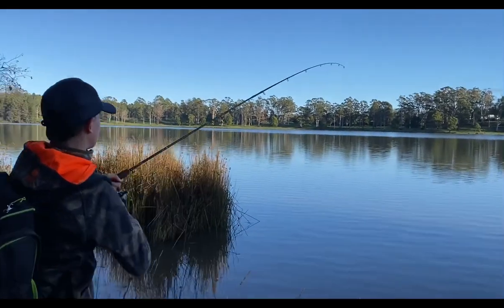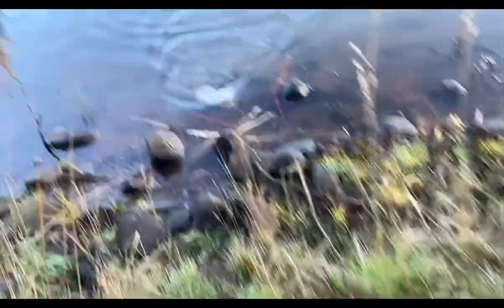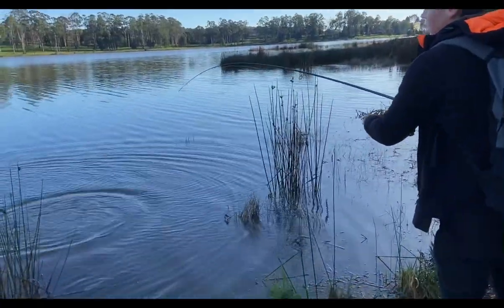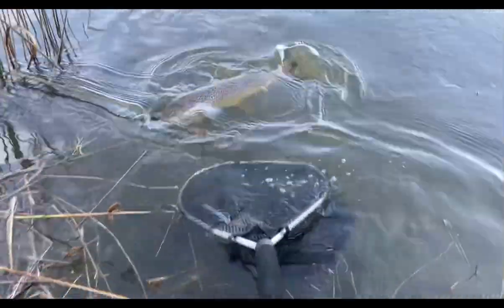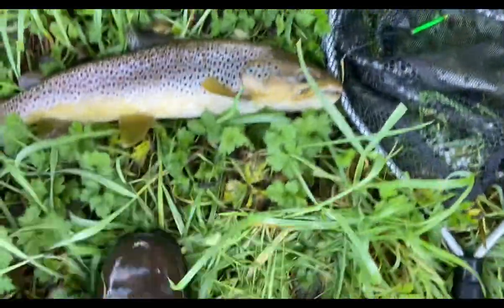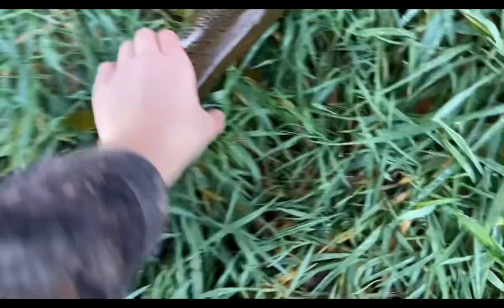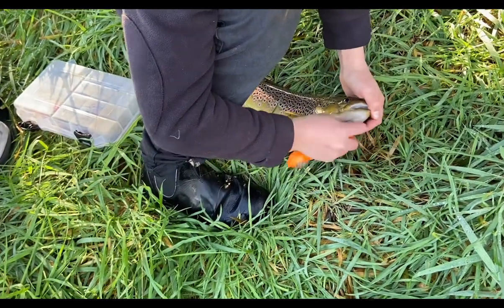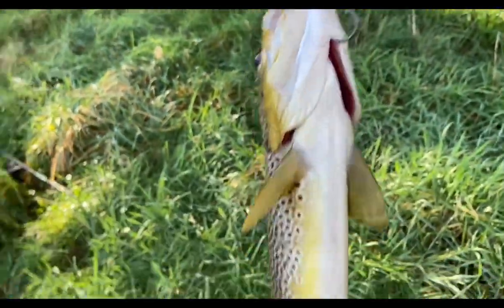Catching Trout on opening day at Pet Reservoir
Good brown and fat rainbow